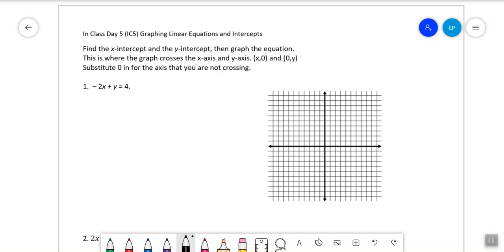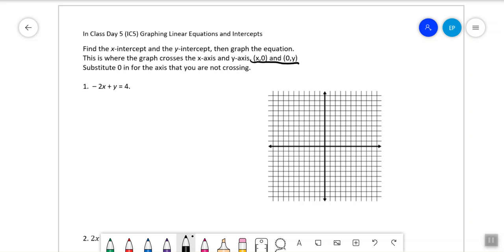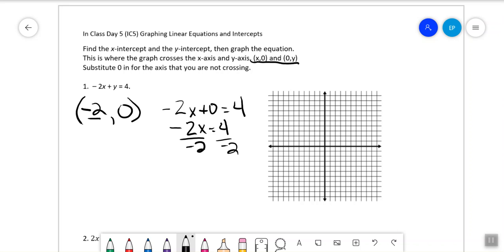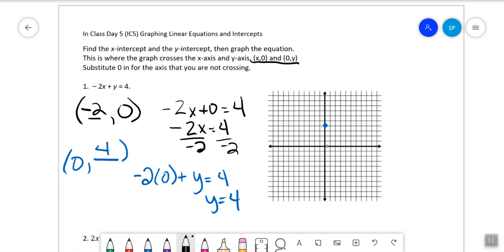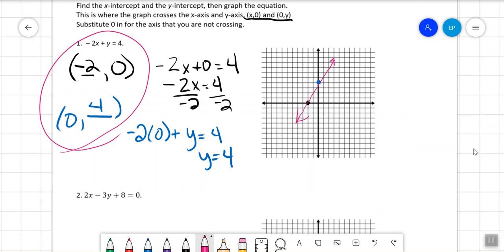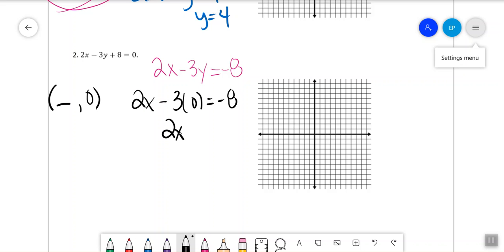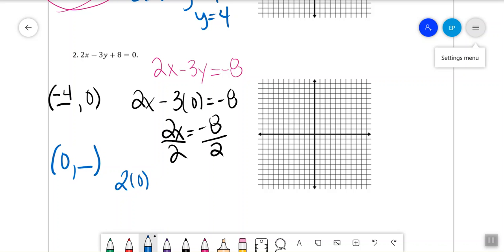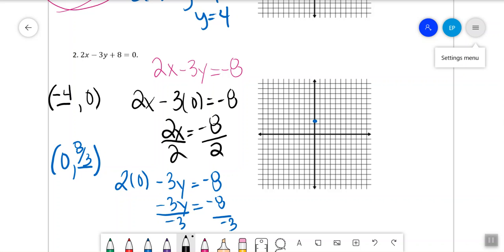Notes Day 5: Finding and Graphing with X and Y Intercepts (IC5)